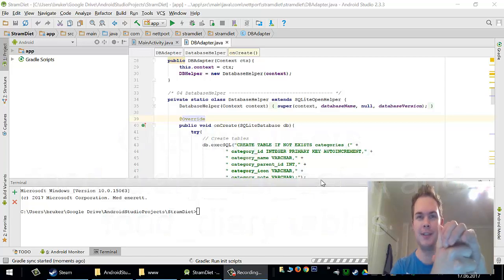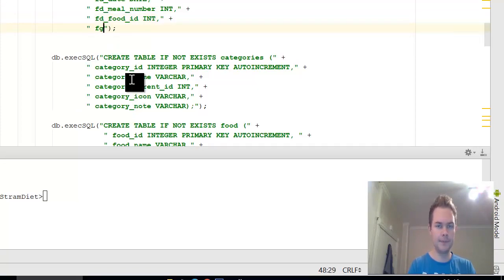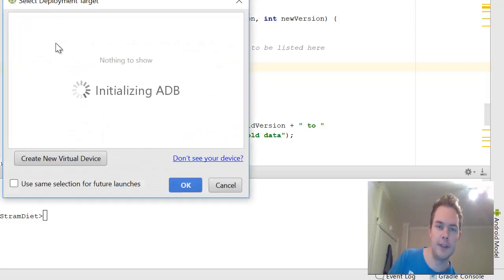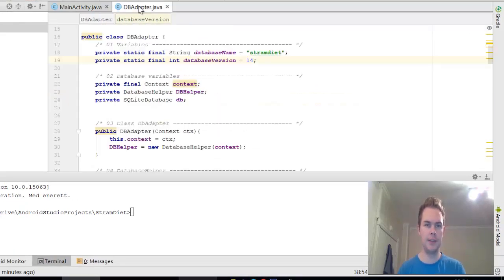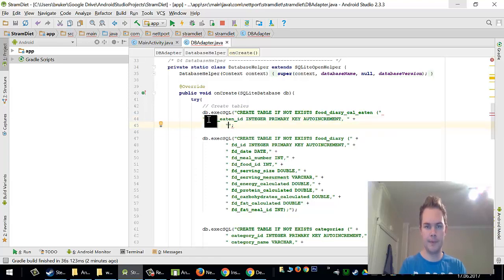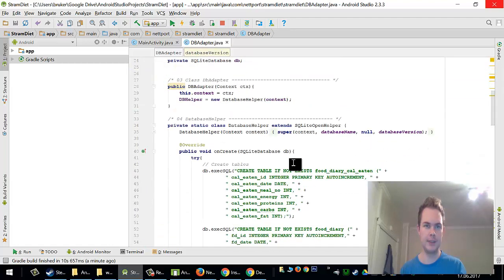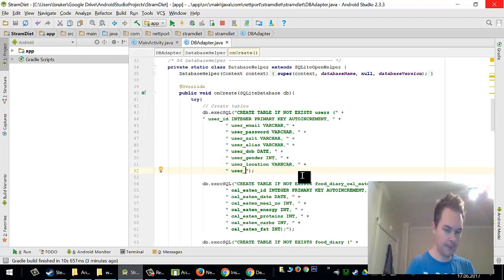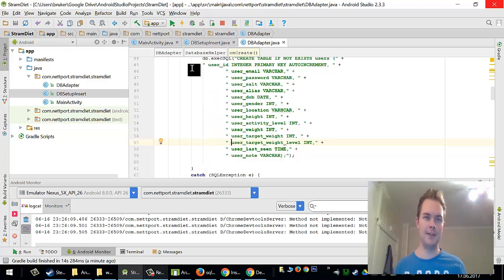Android Calorie Counter App - 6 Creating users